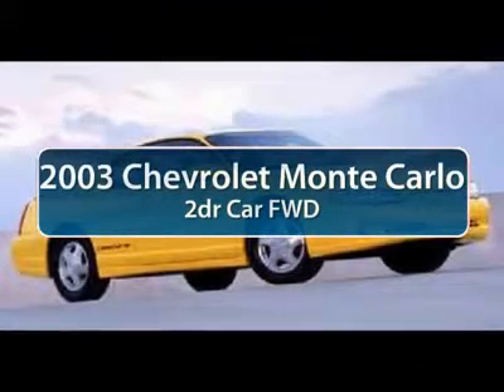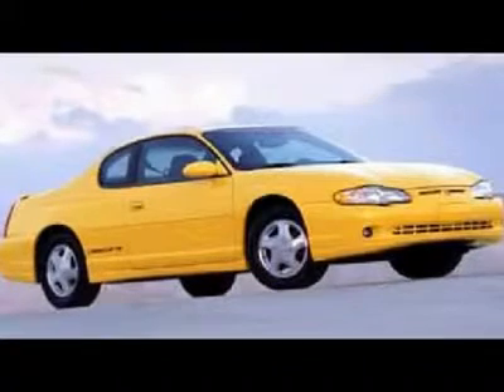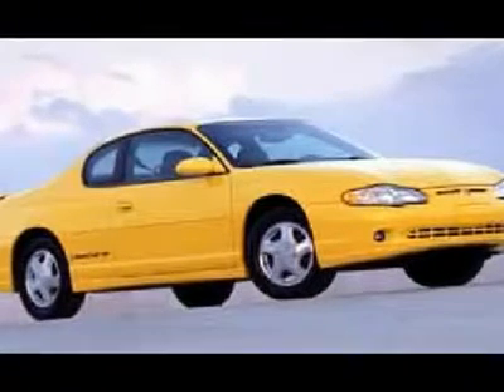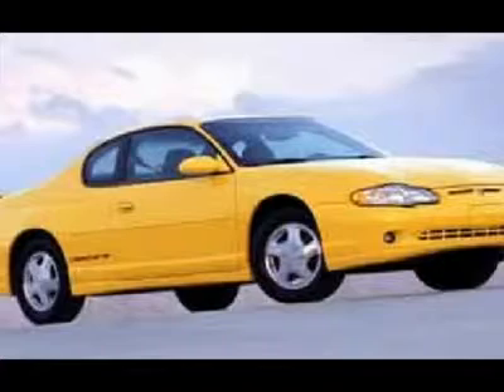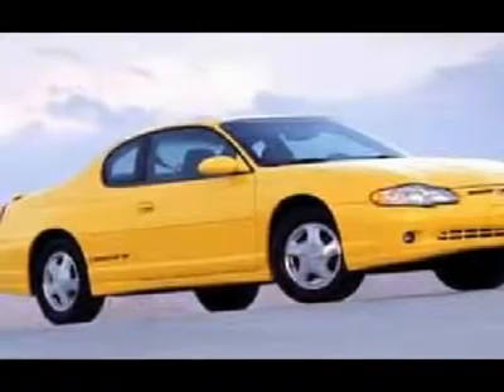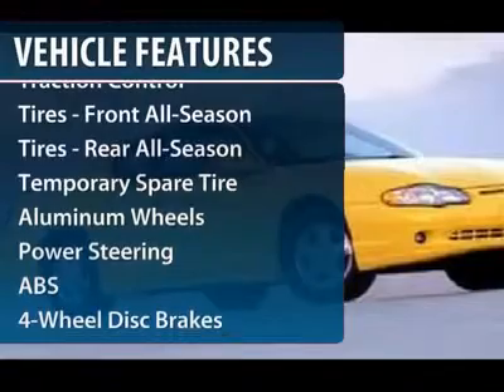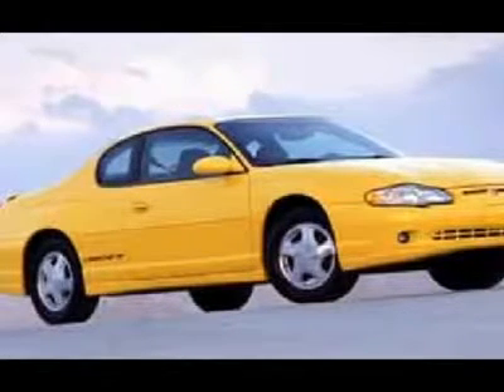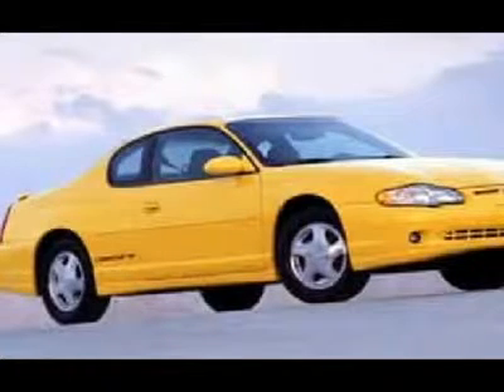2003 CHEVROLET MONTE CARLO Old Bridge, NJ U88007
2003 CHEVROLET MONTE CARLO Old Bridge, NJ
Stock

Looking for the right car? Today could be your lucky day. With 74221 miles, this , 2003 Chevrolet Monte Carlo equipped with automatic transmission could be yours. Request more information and set up a test drive right away.